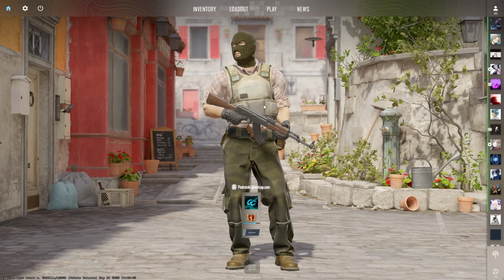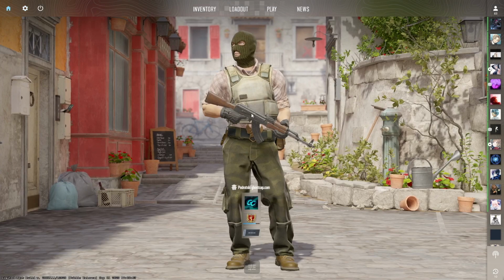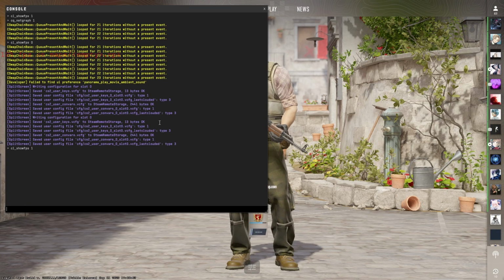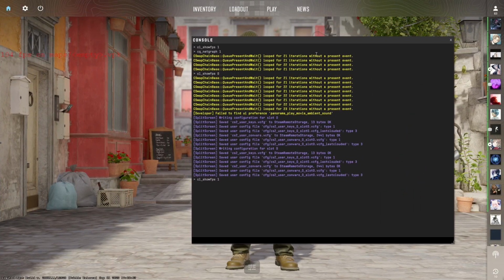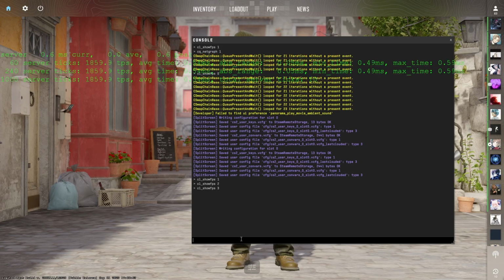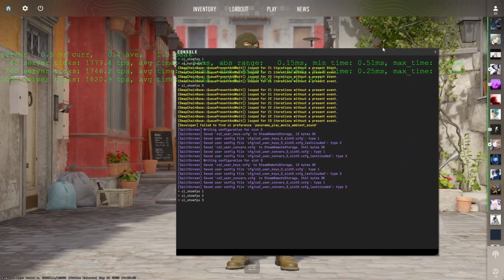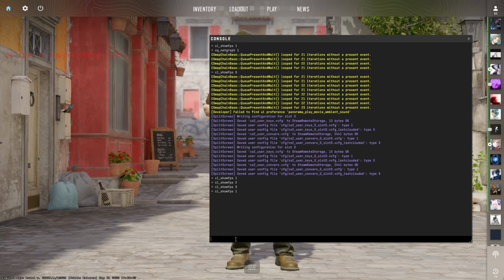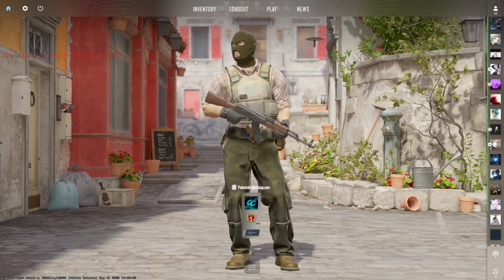How To Show FPS In CS2 [Command And How To Use It]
In this quick video, ill show you the command to show your fps in CS2 and exactly how to use it

SHARED GAME HOSTING I RECOMMEND
Game Host Bros (My hosting)

VPS AND DEDICATED HOSTING I RECOMMEND